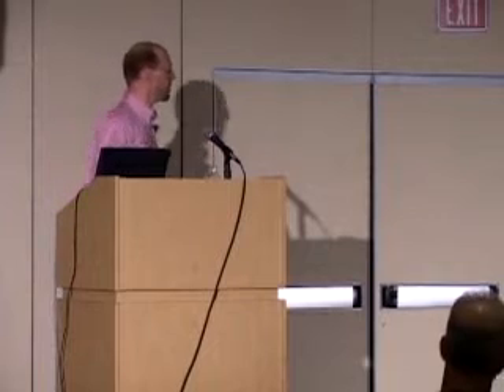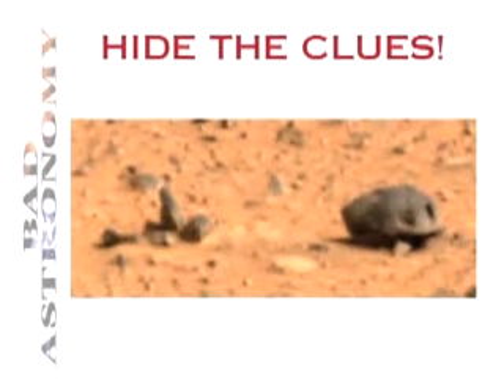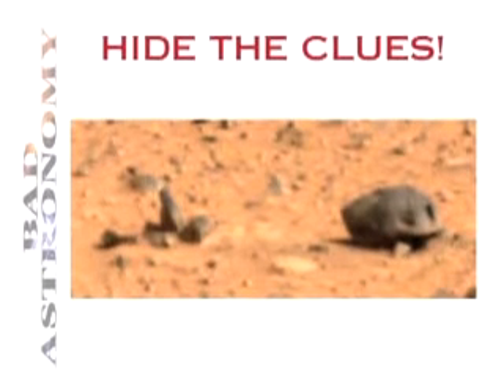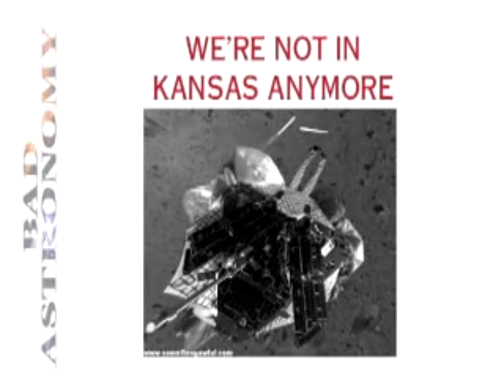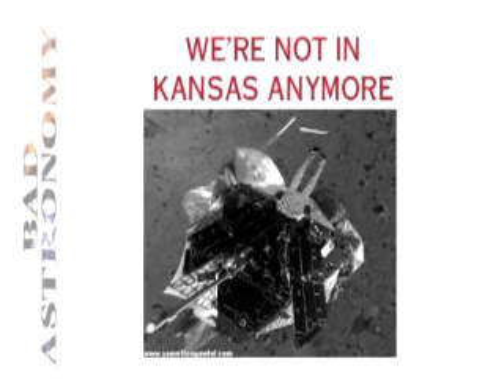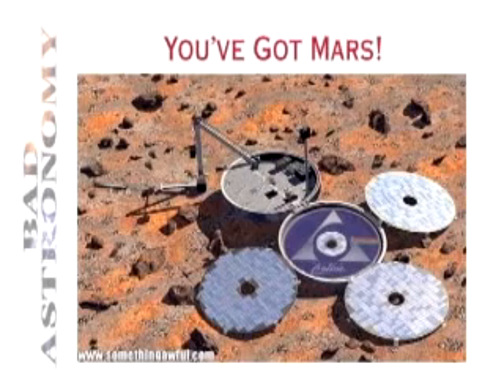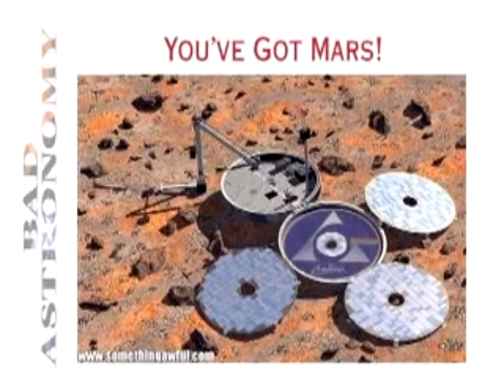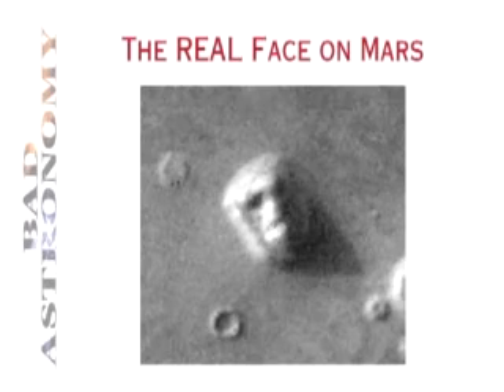Phil Plait 7/7 (The Amazing Meeting 2)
Part 7 of 7. Phil Plait aka "The Bad Astronomer" and author of that remarkable book "Bad Astronomy". Phil gives an update on Planet X, speaks about Harmonic Discordance, Stupider Jupiter and the Martian Barnacles.